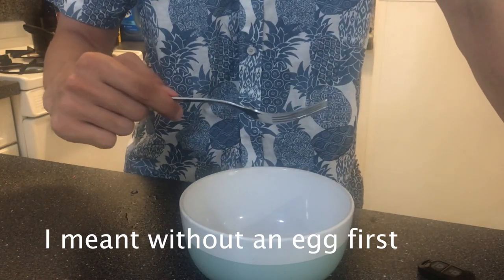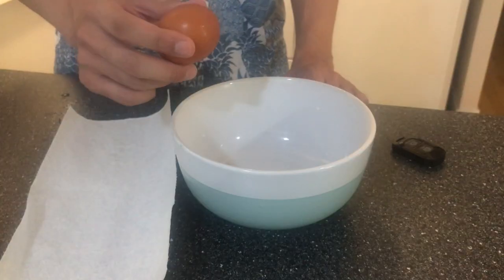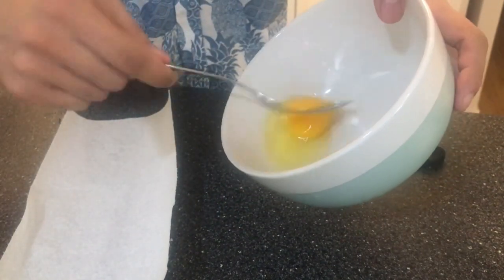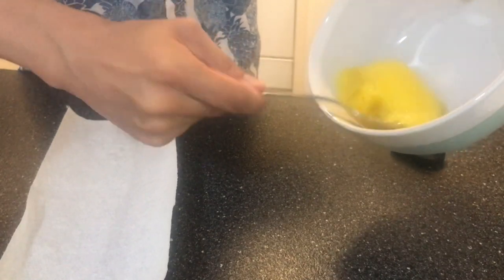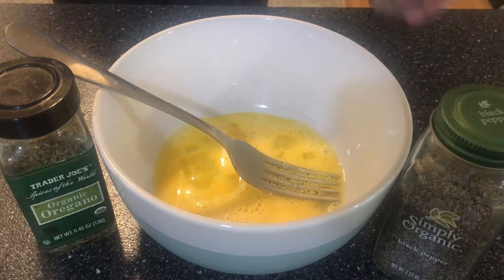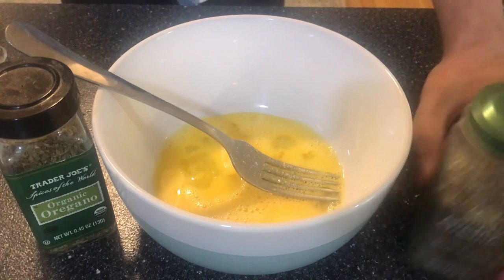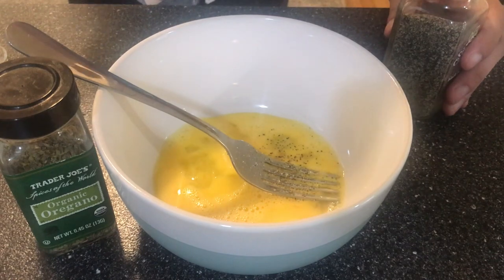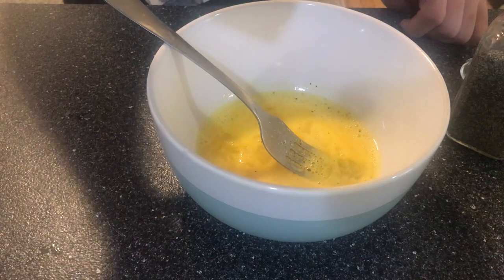How To Whisk An Egg Without A Whisk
Laziest way to whisk an egg...